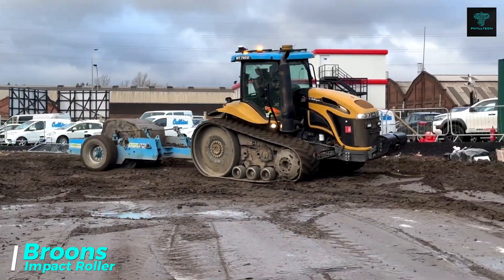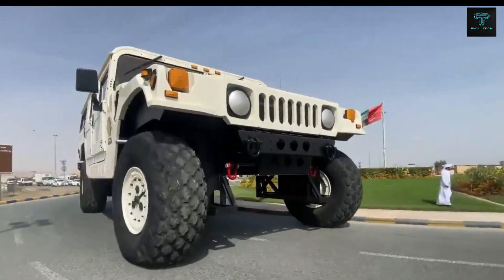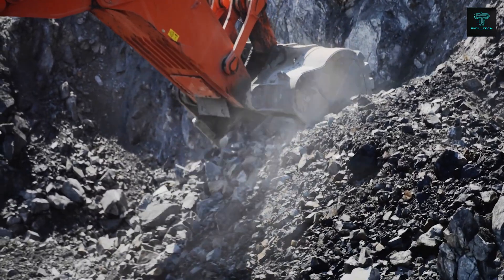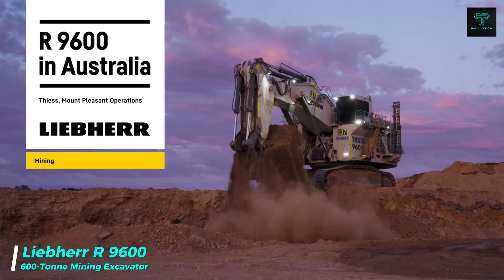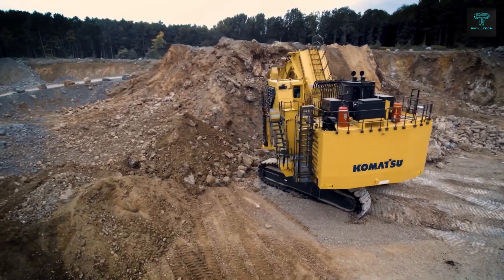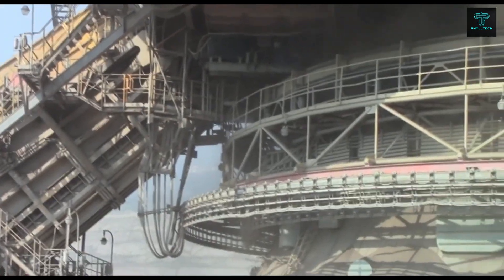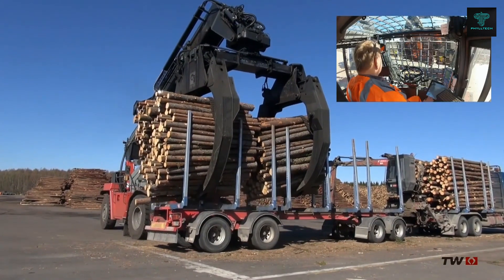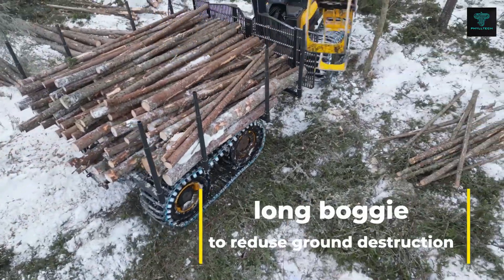HUGE AND MOST POWERFUL MACHINES: ENGINEERING MARVELS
This video explores some of the most powerful and enormous machines in the world, each representing a unique combination of engineering excellence and innovation. These incredible machines are designed to tackle the toughest challenges in industries like construction, mining, and forestry.

Timestamps
0:00 – Intro
0:12 - Broons Impact Roller
01:07 - Hummer H1 X3
02:01 - Hitachi EX5600-7
02:52 - Liebherr T 284
03:41 - Liebherr R 9600
04:31 - Komatsu PC5500-11
05:28 - RK 5000 Bucket Chain Excavator
06:13 - P&H 4800XPC
07:03 - TW RTD3026 with TwinGrapple
07:55 - Ponsse Mammoth